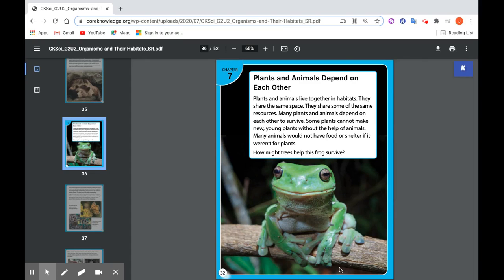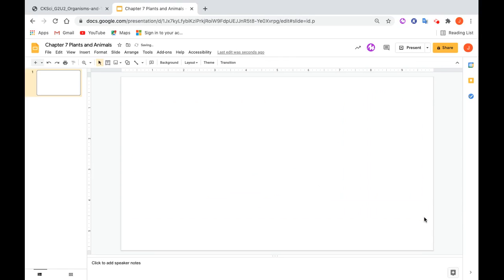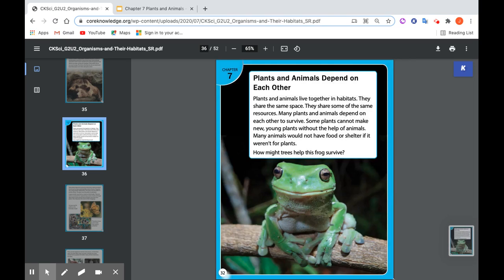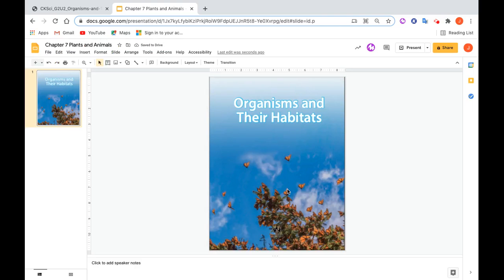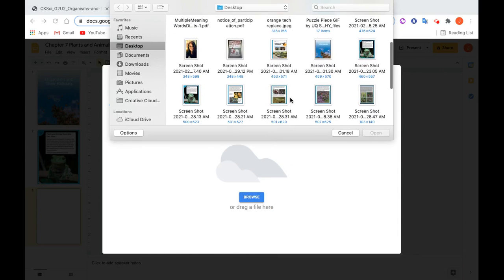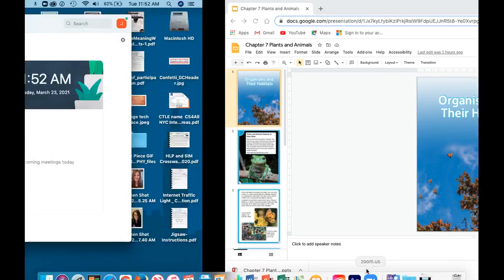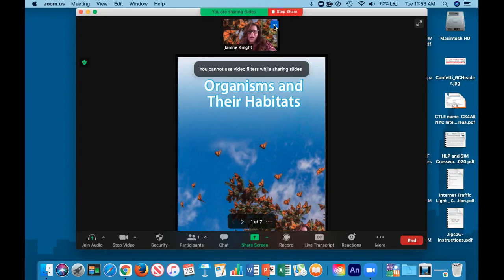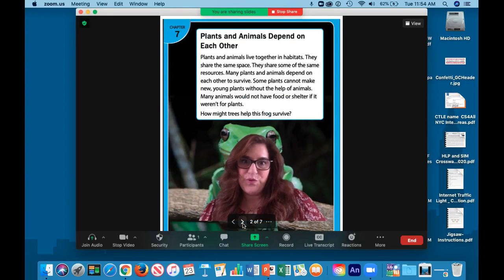SWD_Science_Grade2_Unit1_PlantsAnimals_117119_1 of 3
In this tutorial, you will find out how to insert yourself and the Science text into a virtual read aloud using Google Slides and Zoom in order to increase student engagement.  Learners need to be provided with the right kinds of resources necessary for successful completion of a task. (UDL, Checkpoint 8.2)